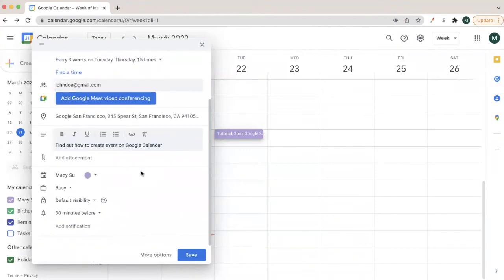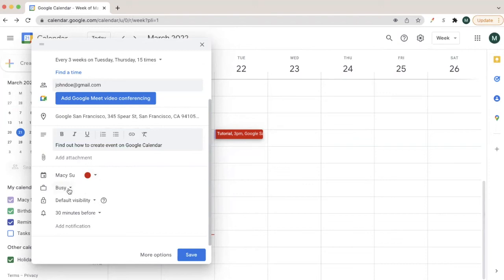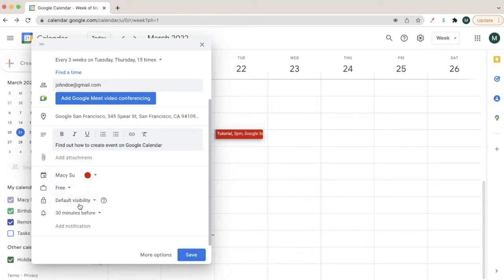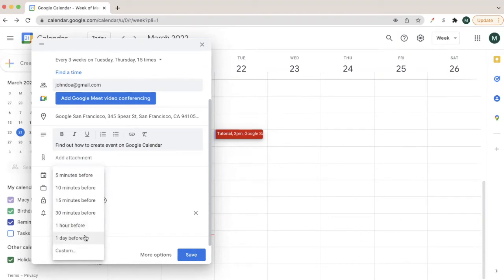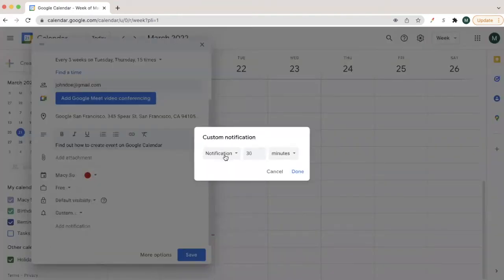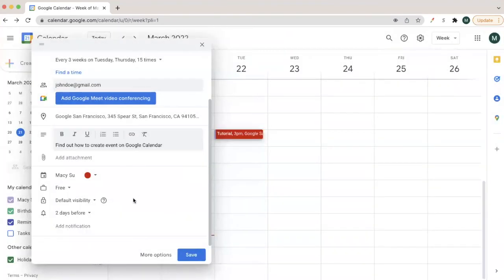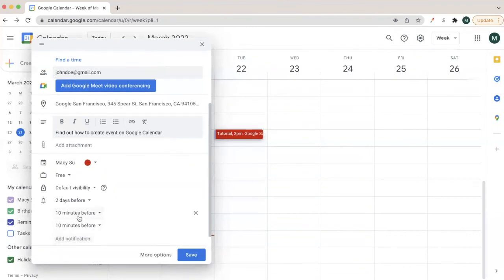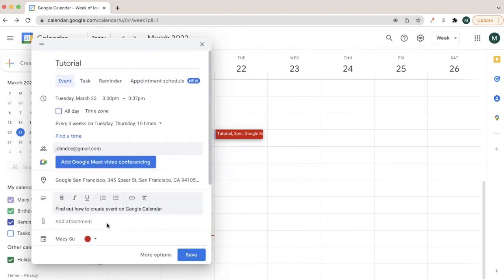Google Calendar: Create Event - Color, Visibility, Notifications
TIMESTAMPS
00:00-00:12: Introduction and Overview of Tutorial
00:12-00:30: How to Change the Color of an Event
00:30-00:39: How to Change the Availability of an Event
00:39-00:55: How to Change the Visibility of an Event
00:55-1:20: How to Change when to Receive a Notification for an Event
1:20-2:48: How to Create a Custom Notification